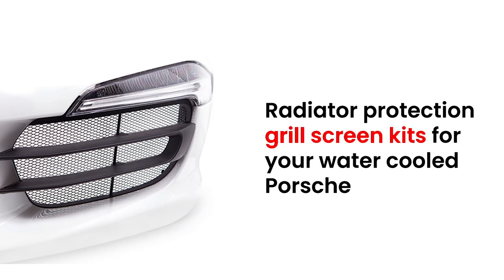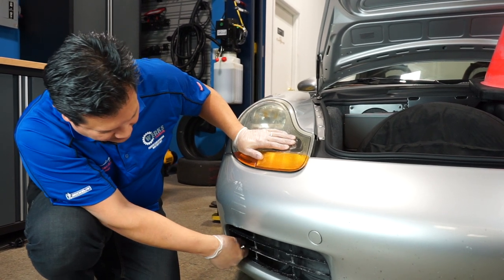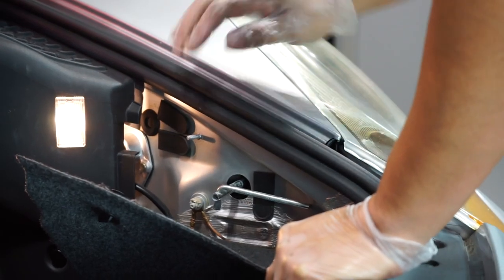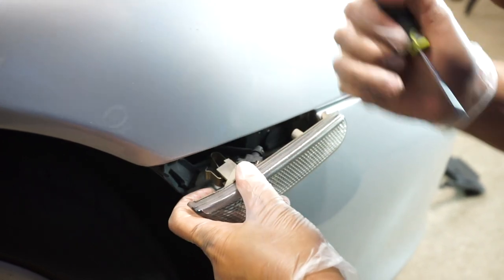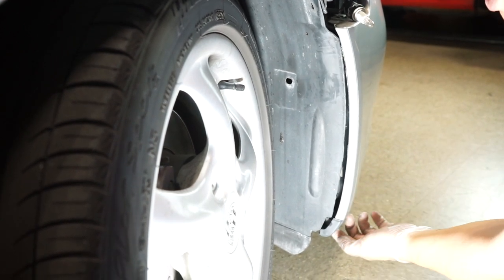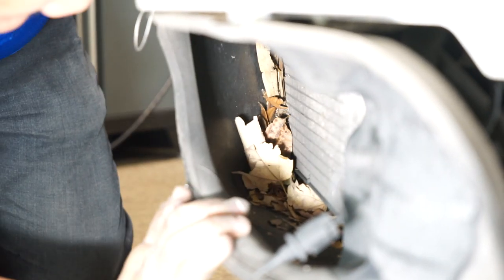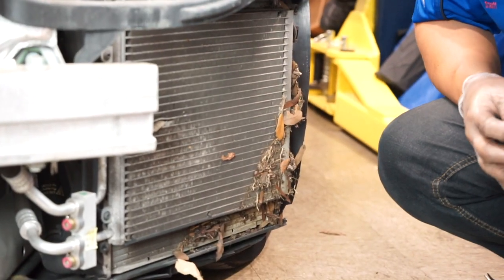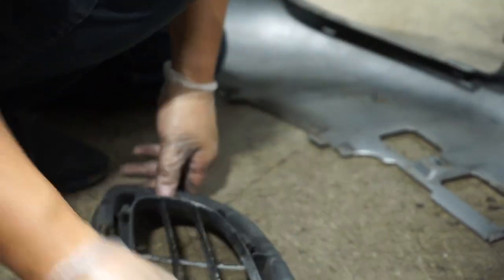PCA Spotlight: Cleanup in aisle 986: Removing Porsche Boxster bumper cover for radiator maintenance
When driving your 986-generation Porsche Boxster, the front air inlets for the radiators take in debris over time, which can damage your radiators and cooling system. In this video, we show you how to remove the bumper cover of your 986 to clean your radiators.

This video is presented with the help of Rennline. Consider their radiator protection grill screen kits